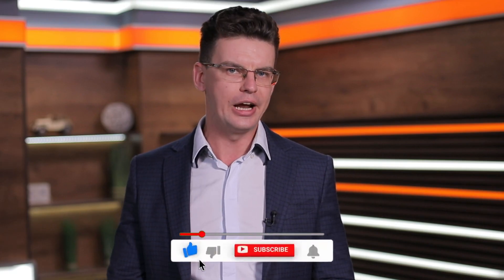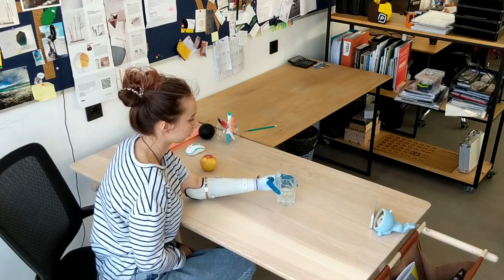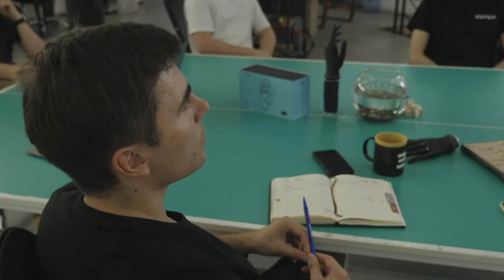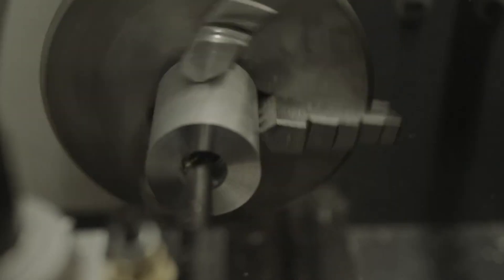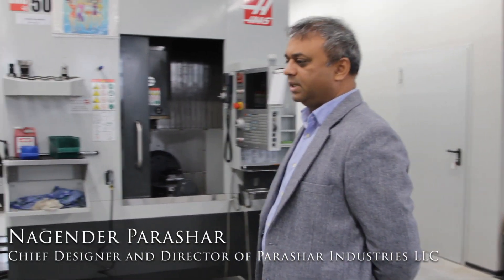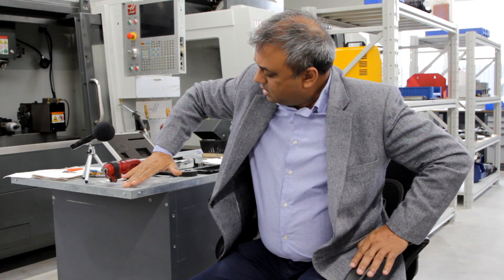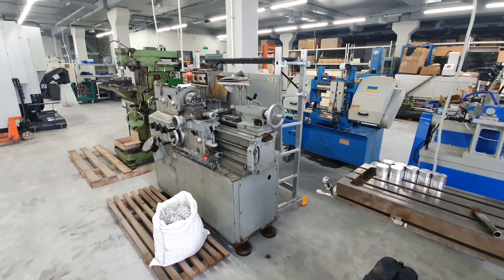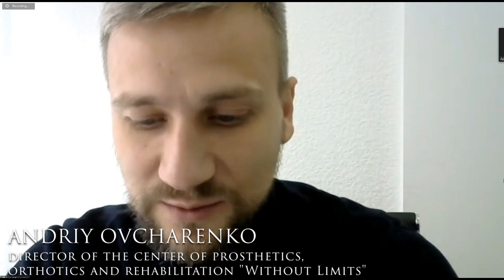How do UKRAINIANS develop PROSTHESES of the future?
Today, Ukraine has almost the largest experience of prosthetics in the world, due to the war, which has been going on for 8 years. Ukrainian startups in the field of prosthetics are very technological. Esper Bionics, an American company with Ukrainian roots, is developing bionic hand prostheses with an anatomical look, which they plan to supply to Ukrainian military personnel with amputations.
Prostheses of the lower limbs are no less developed. In Kyiv, there is an enterprise that produces unique knee joints for prostheses, which, apart from Ukraine, are produced by only 2 countries in the world.
Nevertheless, there are several internal factors in Ukraine that limit the development of prosthetics. In this material, we analyze how Ukraine, with its talents and quality of prosthetics, can become one of the world leaders in the prosthetics business.

00:00 Intro
01:06 Esper Bionics
07:17 Manufacture of prosthetic knee joints
10:19 How Ukraine can become a leader?